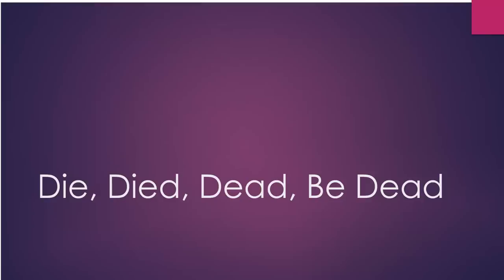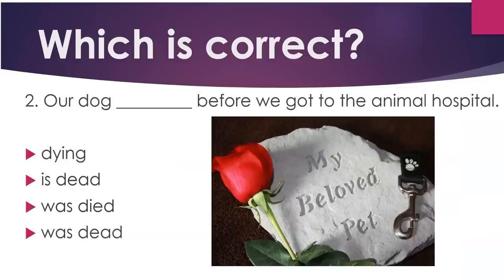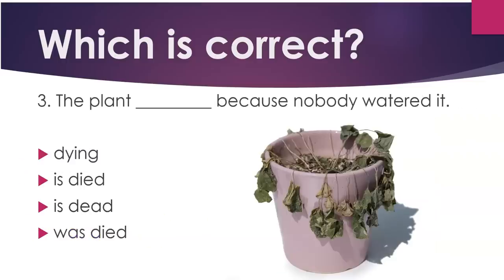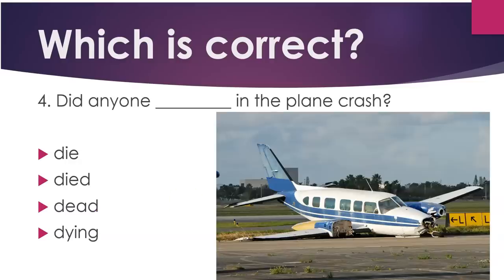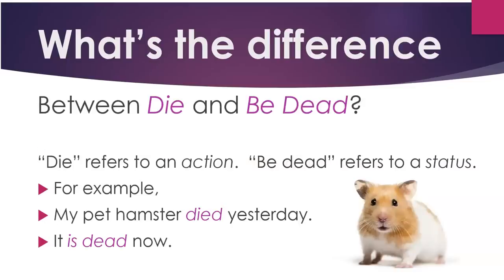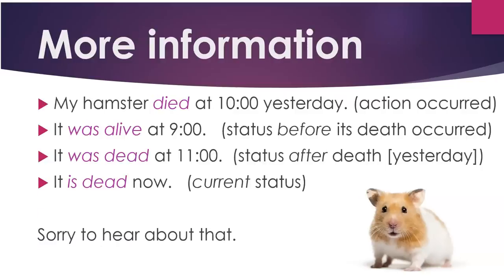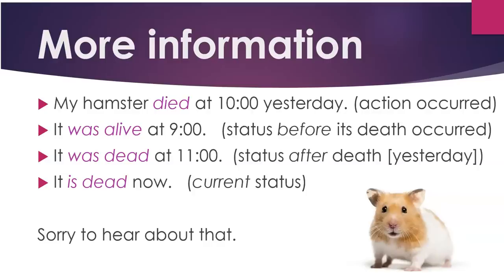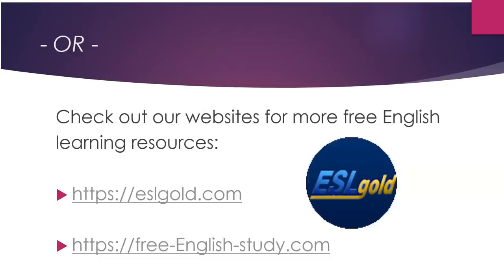Say it Right in English: Die, Died, Dead, Be Dead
Now you can learn English quickly by yourself at home for free step by step!  This video gives you a topic for conversation, something to speak about, as well as some words and phrases to use.   Great for teachers and students of English as a second language (ESL) both in the classroom and as self-study.  The video focuses on the words and phrases:  die, died, dead, and be dead.